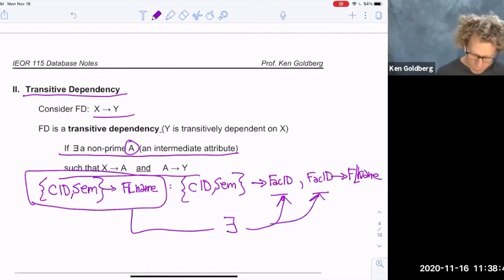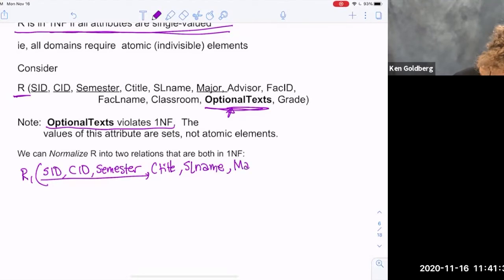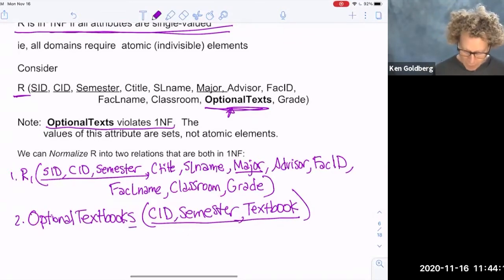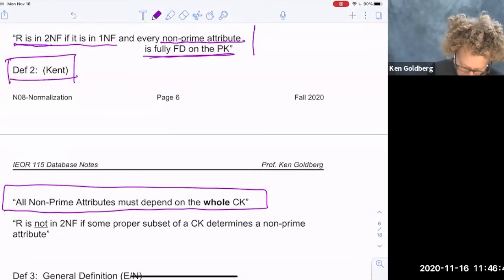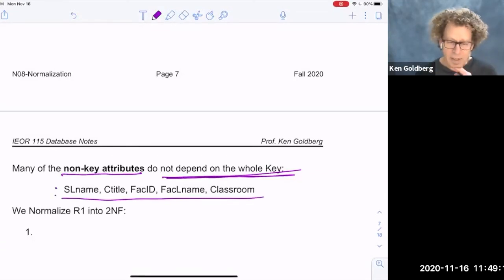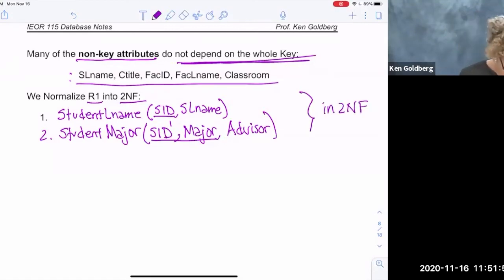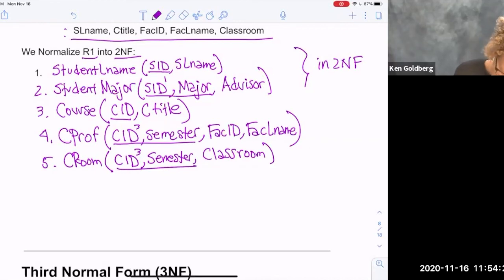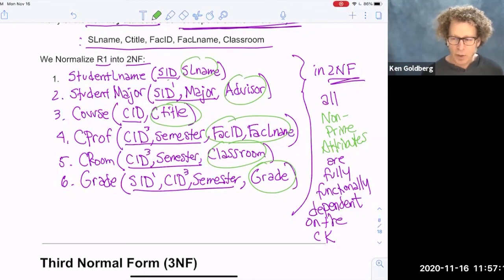Class Lecture-20 - Part 04 - IEOR115-F20 - First Normal Form 1NF & Second Normal Form 2NF -